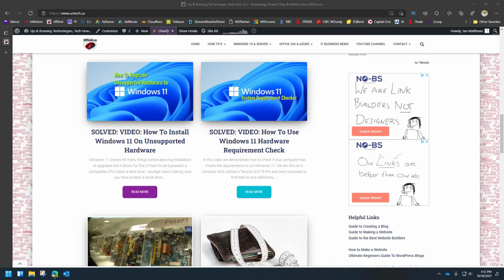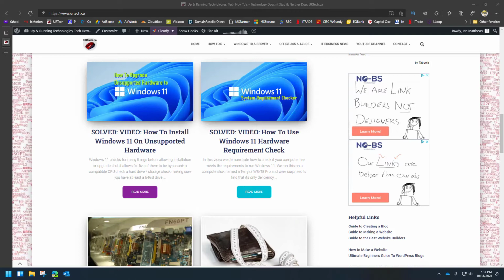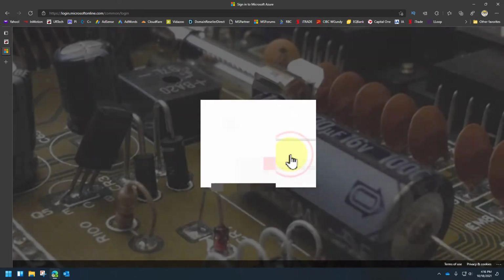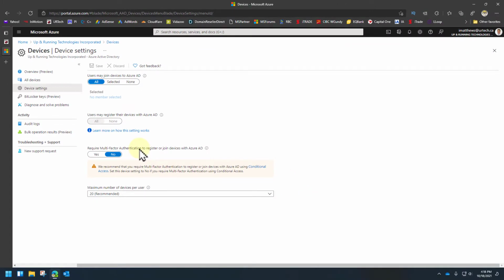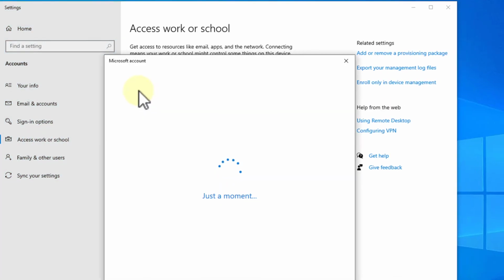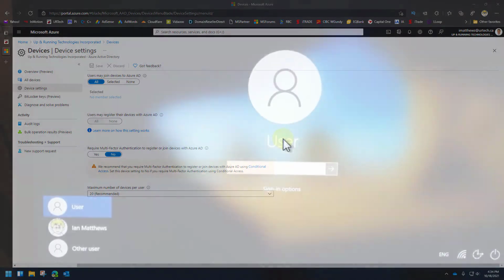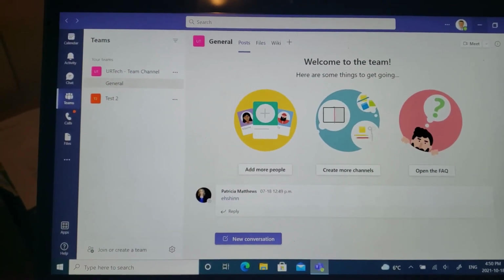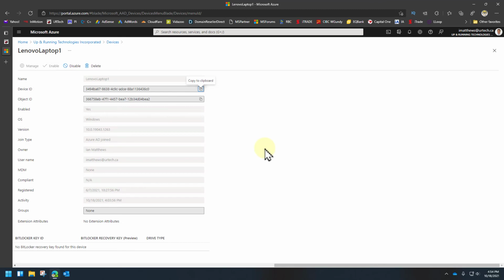Sign In Using Just A Microsoft 365 Account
We explain and demonstrate how to login to a Windows 10 or Windows 11 computer, using a Microsoft 365 account.  We also explore Azure Active Directory.